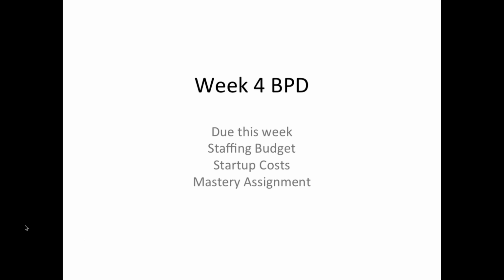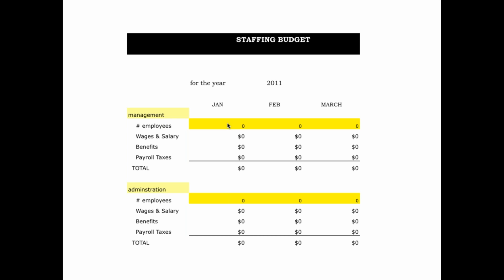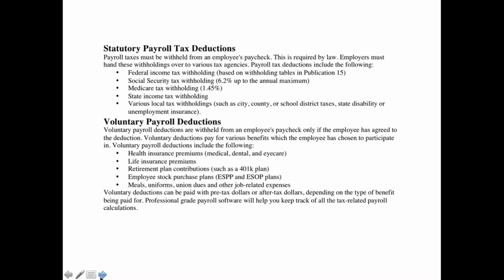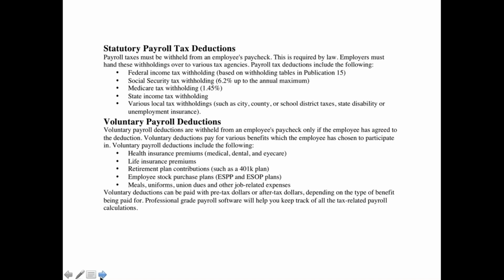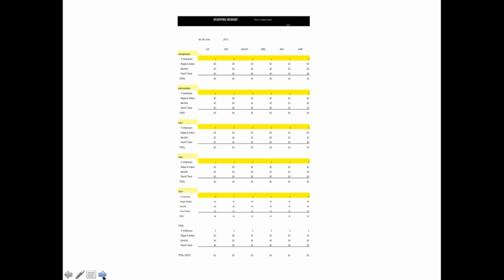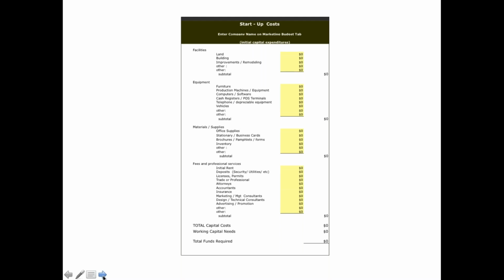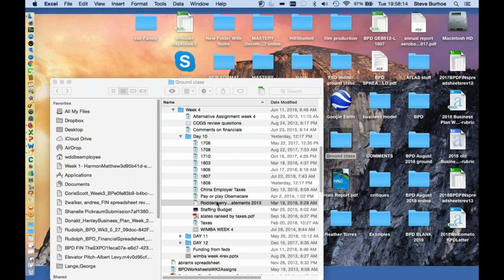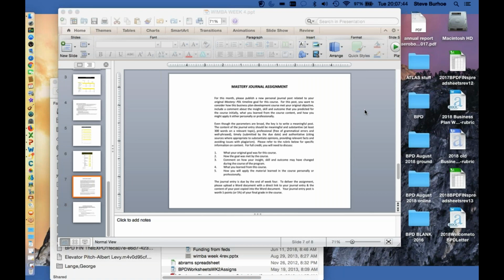BPD week 4